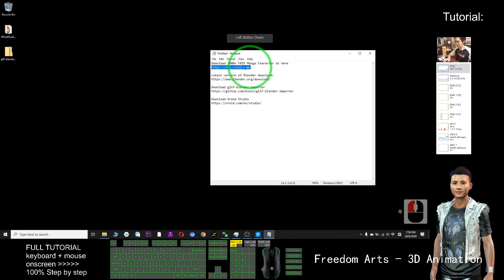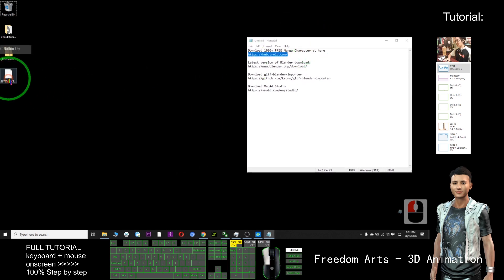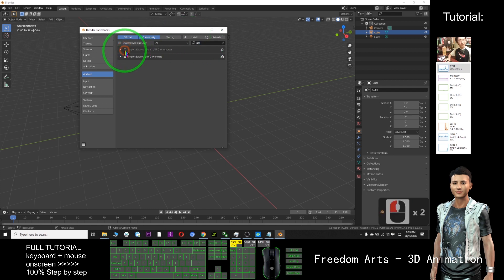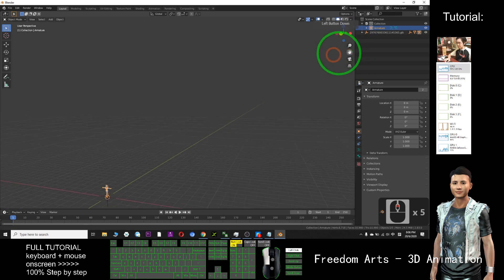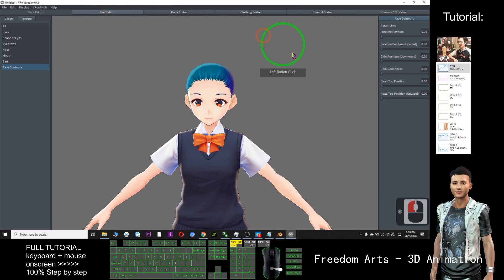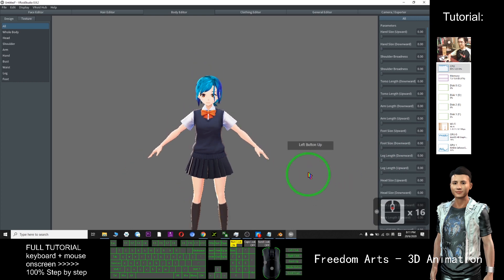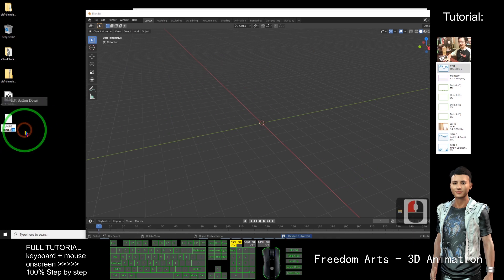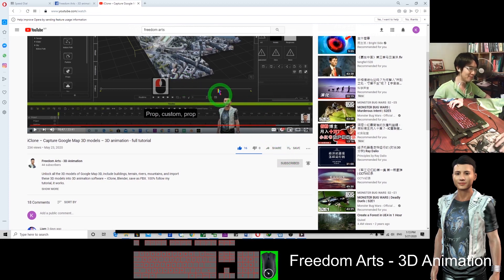1000 Free Manga Character to Blender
I did a mistake in demo of installing this addon, so please follow the steps below. Video is wrong, below are correct steps.

Installation of this addon, please follow these few steps.

Extract the zip file of  gltf-blender-importer-master, then, you will get a folder in the content:
io_scene_gltf_ksons

Enter this folder:
C:\Program Files\Blender Foundation\Blender 2.82\2.82\scripts\addons

Copy and paste io_scene_gltf_ksons folder into

OR

Click the "Download Add-on" button above to download the ZIP containing the add-on. In Blender, navigate to File , User Preferences... , Add-ons (or Edit , User Preferences... , Add-ons) and install that ZIP with the Install Add-on from File... button (or Install... button). Then type 'glTF' in the search bar and tick the checkbox next to KSons' glTF 2.0 Importer to enable it.

You can now import glTFs with File , Import , KSons' glTF 2.0 (.glb/.gltf).

IF YOU ARE UNABLE TO INSTALL gltf-blender-importer-master THROUGH BLENDER? Solution is here:

io_scene_gltf_ksons

Your friend,
FREEDOM.

Your friend,
FREEDOM